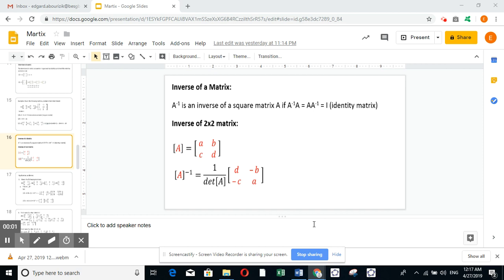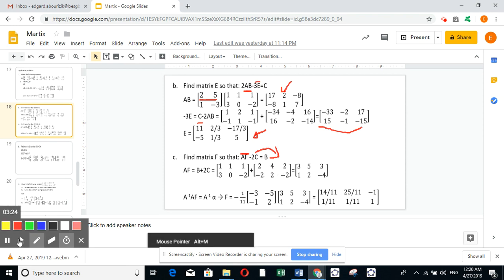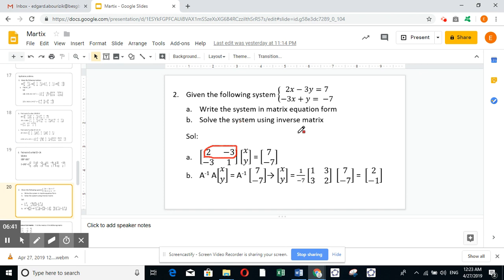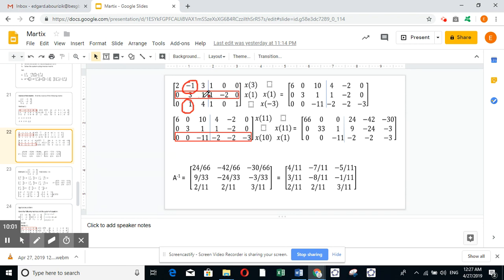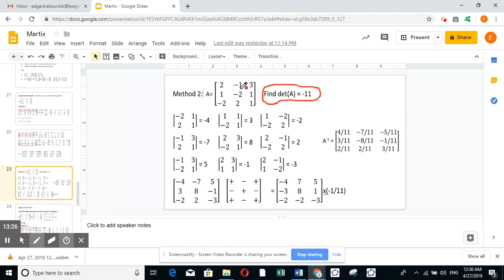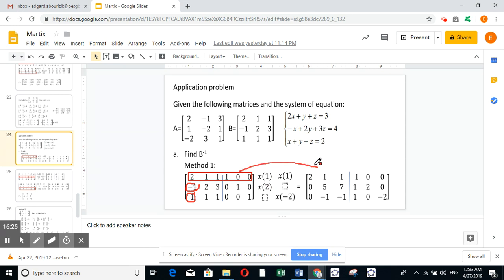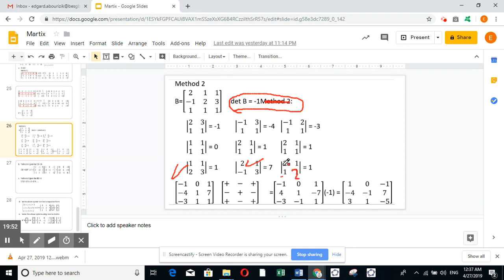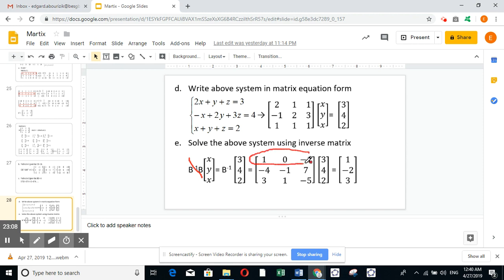Matrix 3: inverse matrix